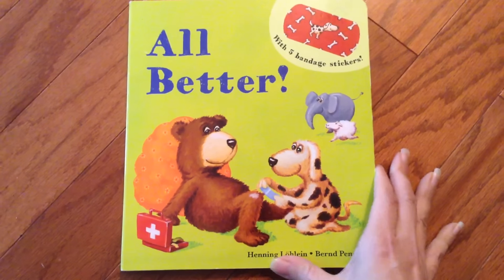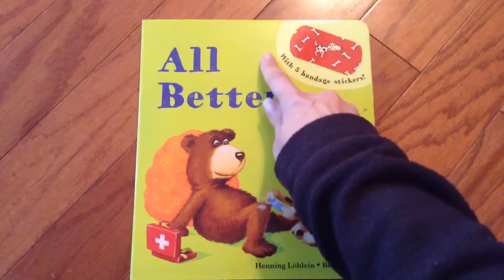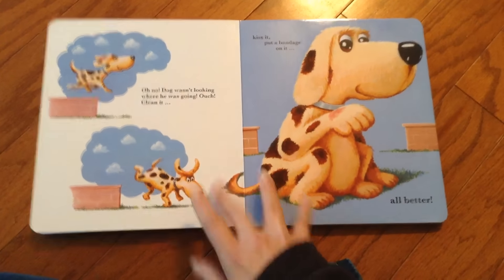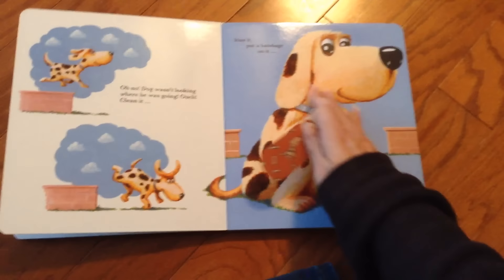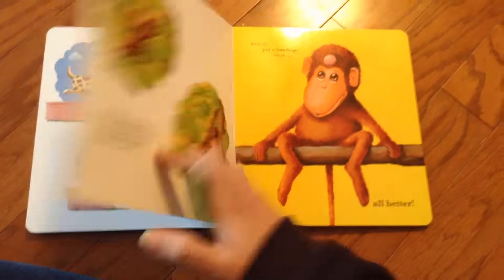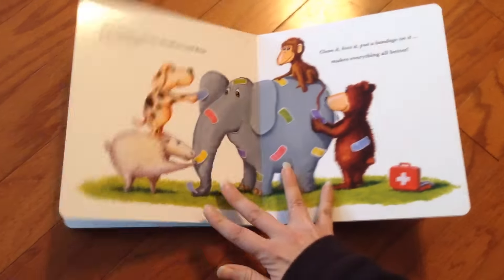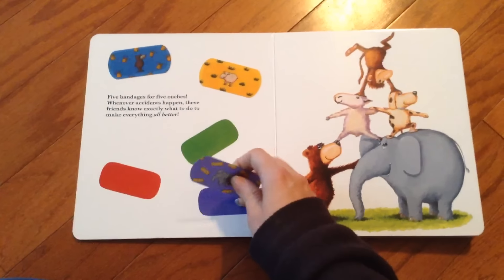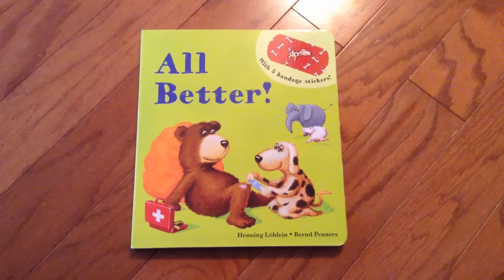All Better! By Usborne Books & More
If you have a kiddo obsessed with putting bandages on BooBoos, you NEED this book!